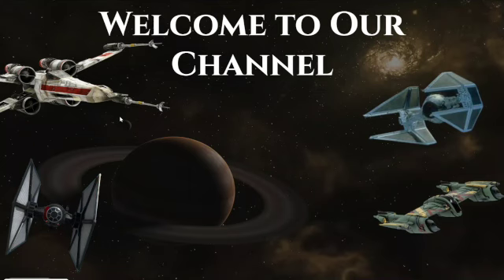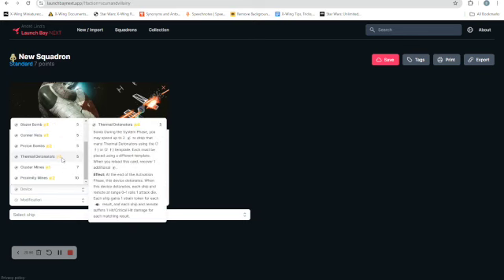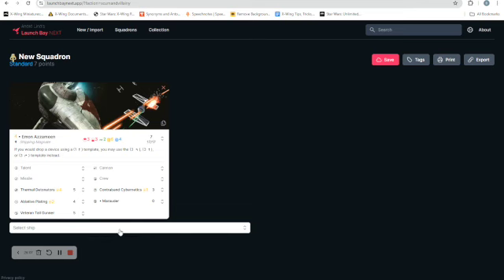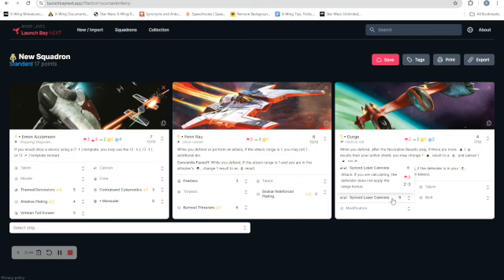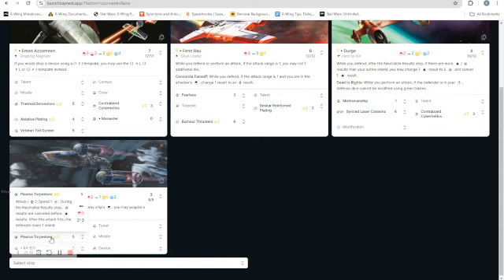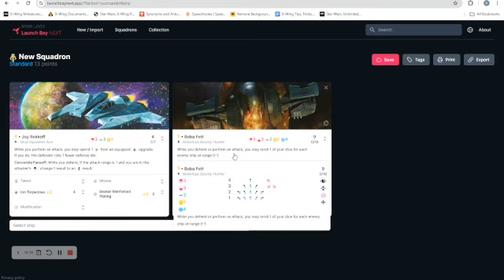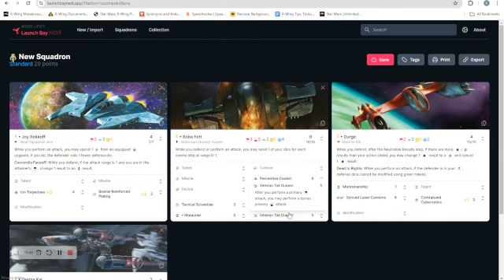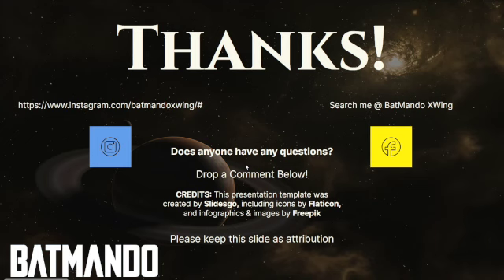Form Up! All X-Wings Report In! - BatMando builds the Firespray-class Patrol Craft into a List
If you are new to X-Wing, then this is the place to be. In this video, BatMando shares his thoughts on incorporating the Firespray-class Patrol Craft into a Scum list.

Do you need a Squad Builder?  Check out any of the following:

- Recommended for Customizable Quick Build Prints
- Recommended for building on your phone
- Recommended for building Epic Lists

Do you need help understanding any of the things I discussed?